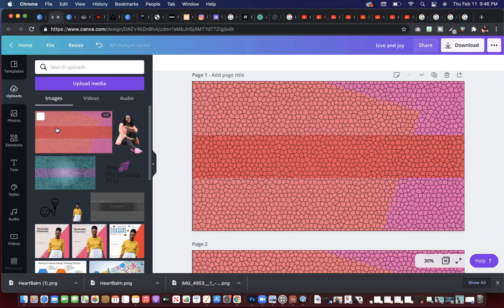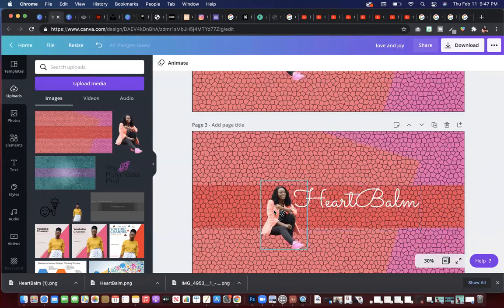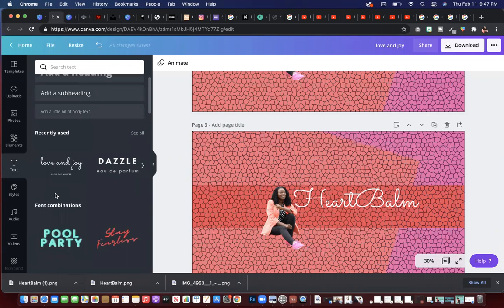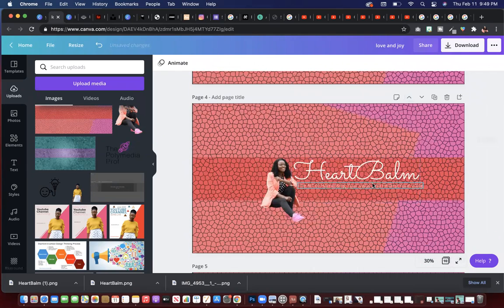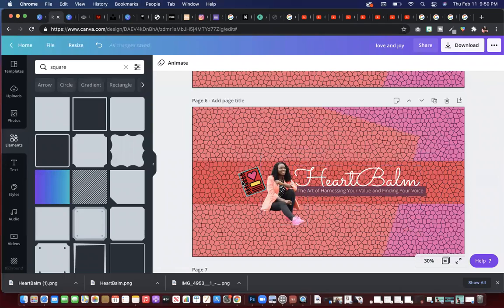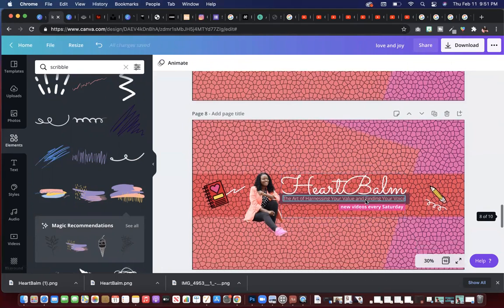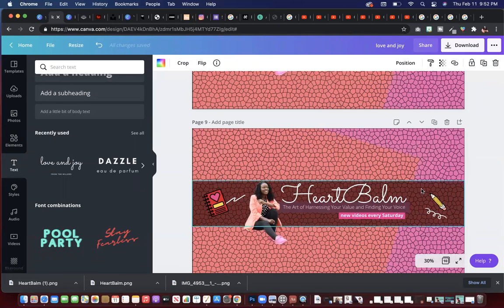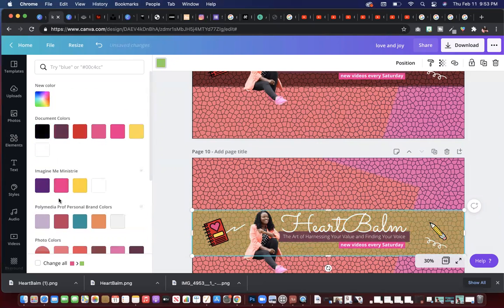How to Create Mosaic Youtube Channel Art in Photoshop + Canva pt.2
How to Create Mosaic Youtube Channel Art in Photoshop + Canva pt.1